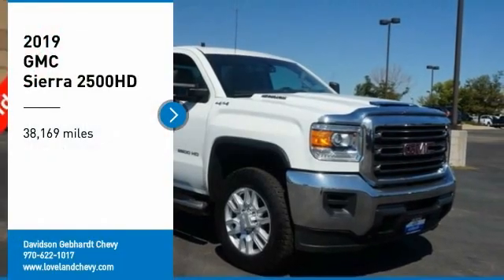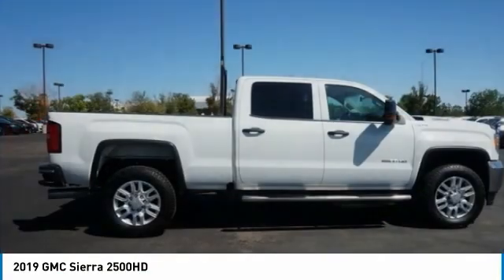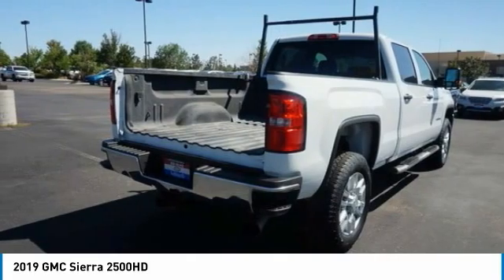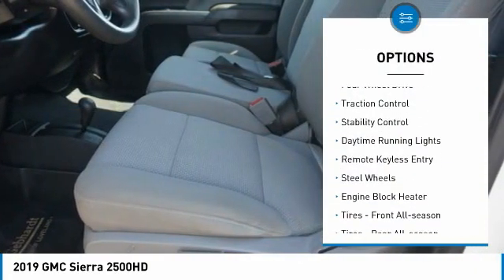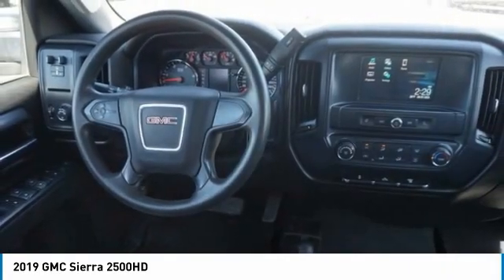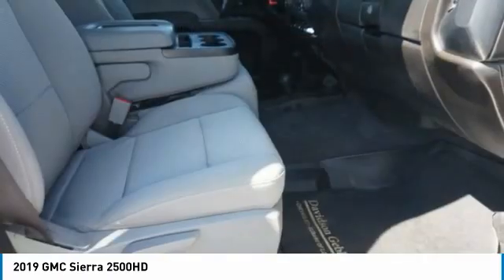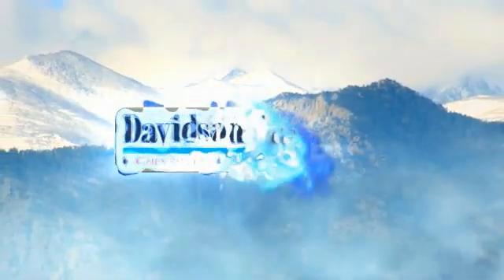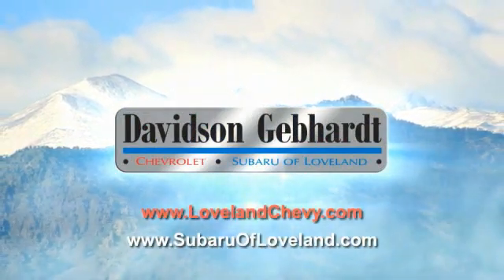2019 GMC Sierra 2500HD Loveland CO T20463A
Looking for the right crew cab pickup? Today could be your lucky day. this 2019 GMC Sierra 2500HD could be yours.